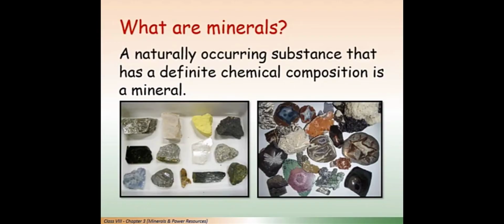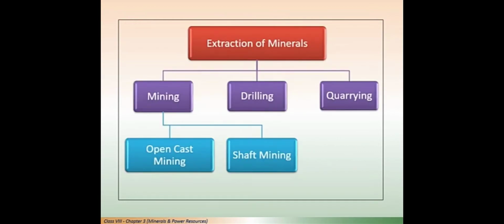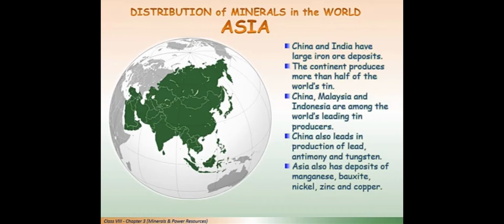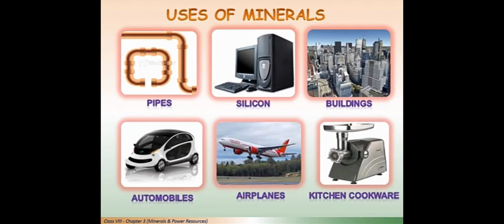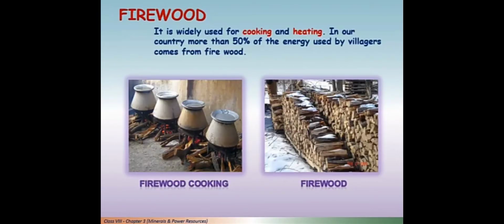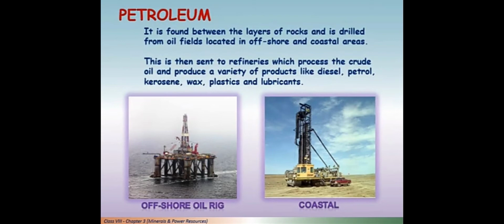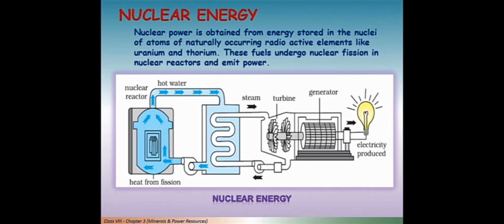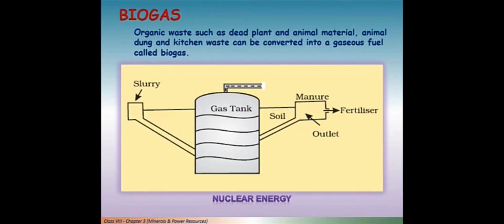Grade 8-Chapter 3 :Minerals and power Resources (Geography)-Global international school (CBSE)